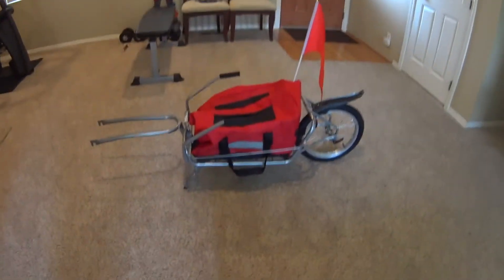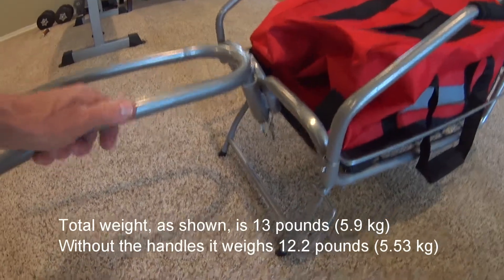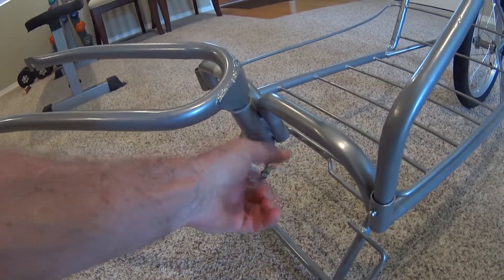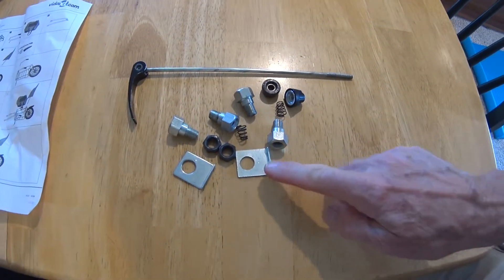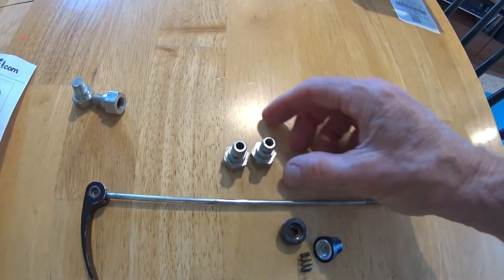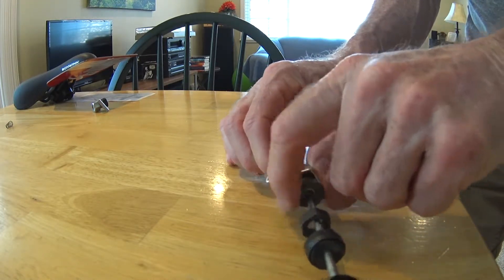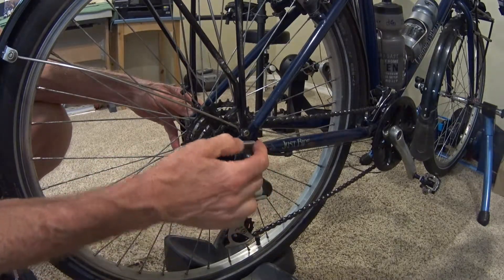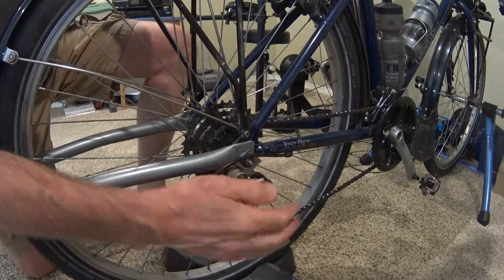VidaXL Single Wheel Bike Trailer - Trash or Treasure?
The VidaXL is available on eBay at the following link.  Thank you for your support.

The VidaXL bike trailer costs much less than a BOB Yak trailer does.  But is it junk?  It's biggest shortcoming seems to be the way it attaches to the bike.  See the modification I made to improve that problem.

Note:  If you decide to buy this trailer and make any modifications to it, you do so at your own risk.  I am in no way responsible for anyone who copies the modifications that I made to this trailer.   I am posting this merely to show you what I did on my own trailer and offer no guarantees that it will work as intended.